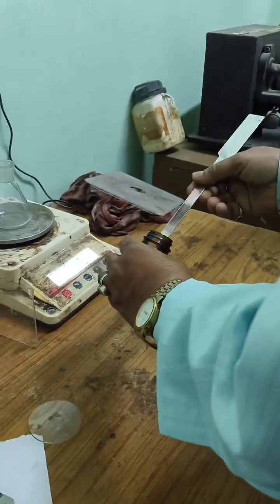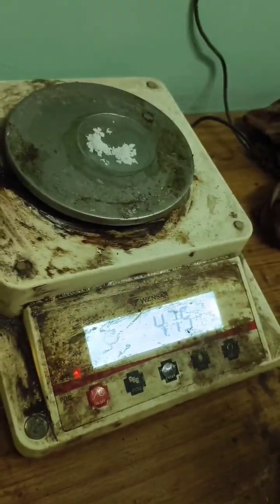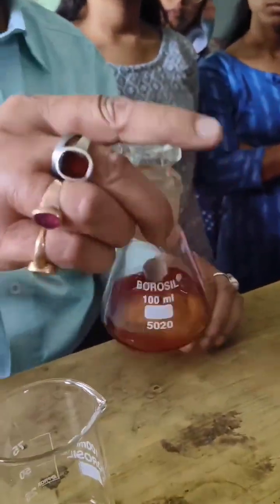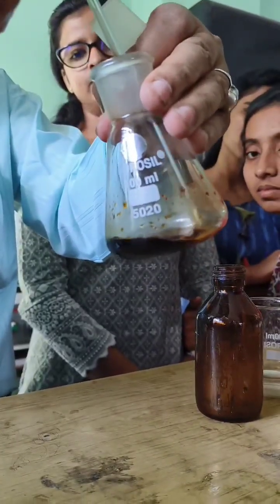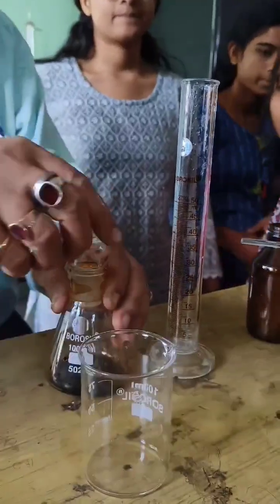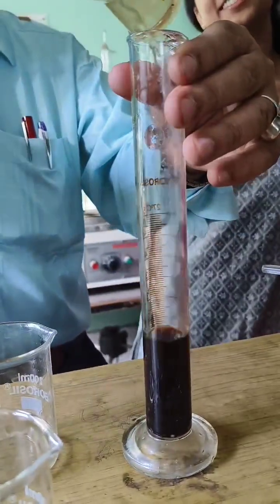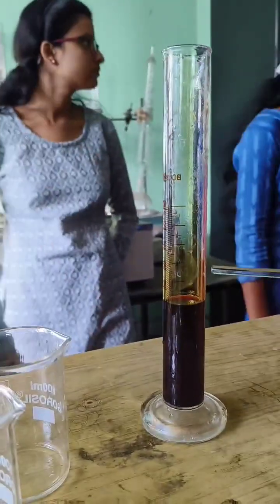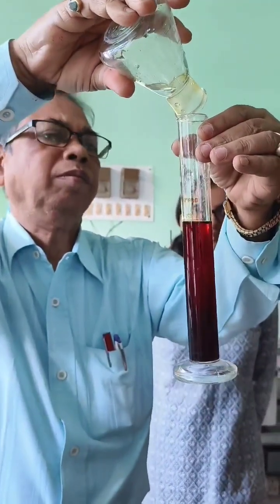Watch demonstration of the Lugol's Solution preparation in a classroom.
A teacher stands behind a demonstration table. The table is neatly arranged with all the necessary materials, including iodine crystals, potassium iodide, distilled water, a beaker, a stirring rod, a funnel, a weighing balance, a graduated cylinder, and an amber-colored glass bottle.
The teacher starts by introducing Lugol’s Solution, explaining its composition, uses, and importance in medical and laboratory applications. The demonstration proceeds step by step:
Weighing the Ingredients – The teacher carefully measures 5 grams of potassium iodide and 2.5 grams of iodine crystals using a precision balance.
Dissolving Potassium Iodide – A small amount of distilled water is poured into a beaker, and the potassium iodide is stirred until fully dissolved.
Adding Iodine Crystals – The iodine is gradually added, with the teacher explaining how potassium iodide increases iodine's solubility. The solution turns a deep brown color as the iodine dissolves.
Diluting the Solution – More distilled water is added to reach a final volume of 50 mL, ensuring proper concentration.
Transferring & Storing – The prepared solution is poured into an amber-colored glass bottle, which is then sealed and labeled with the name, concentration, and date.
Throughout the video, the teacher provides safety tips, explaining why gloves and goggles are necessary and how to handle iodine properly.